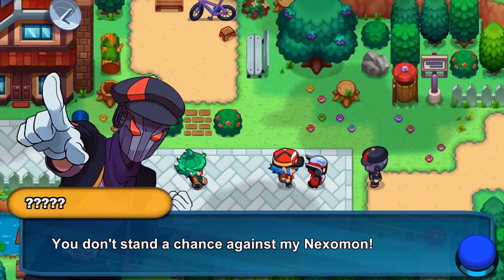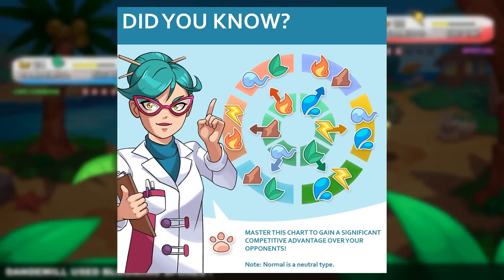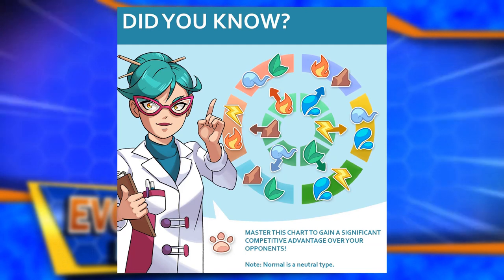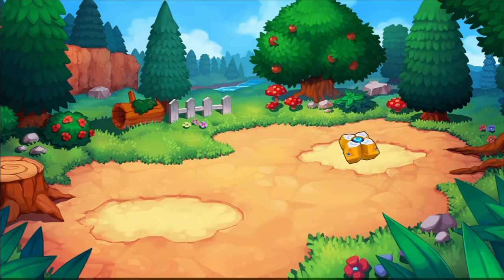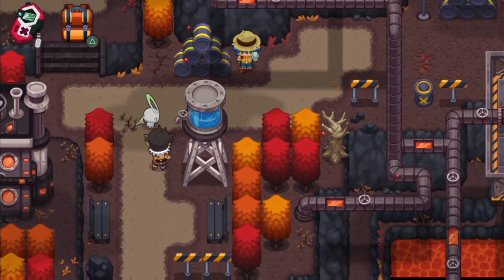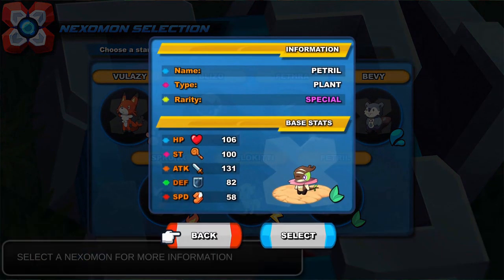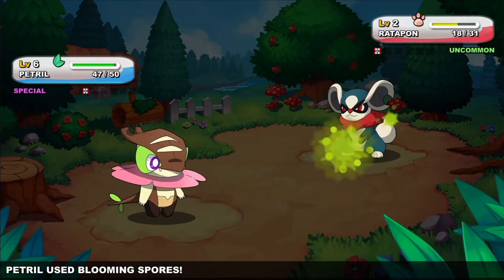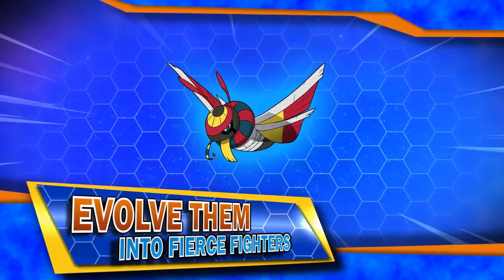NEXOMON 1 STARTING GUIDE - Type Chart, Rarities, Items, and More!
Hey Tamers, happy Nexomon console release! If you're just getting the game and starting it up for the first time I hope you enjoy it. This video is meant to serve as a guide for new players who want to gain a bit of knowledge about some important features of the game before diving in. If you have any questions be sure to let me know otherwise enjoy the release!